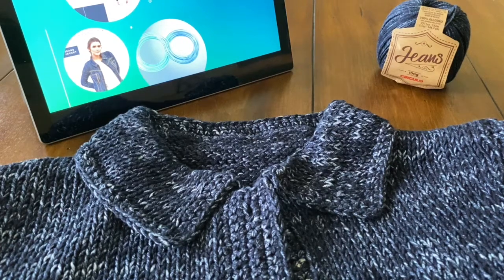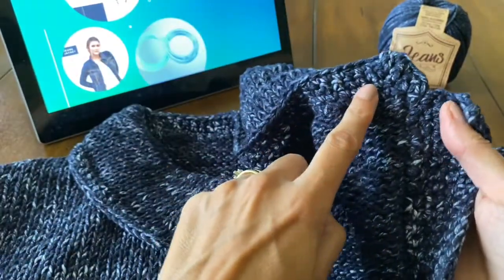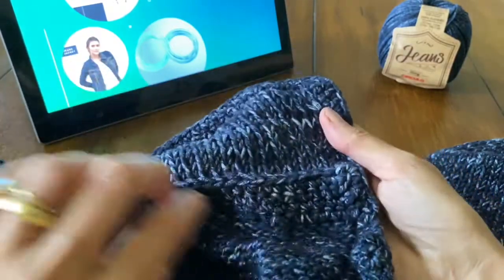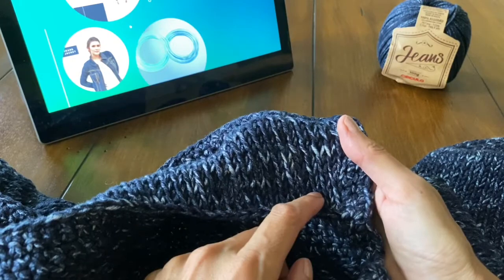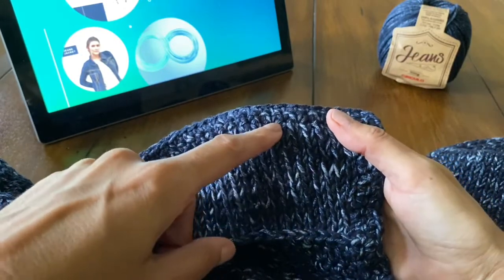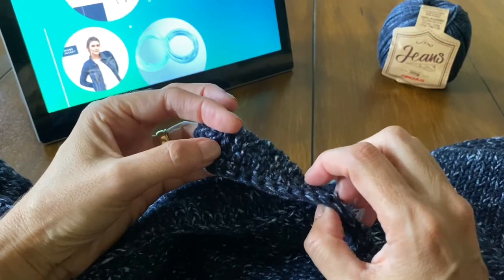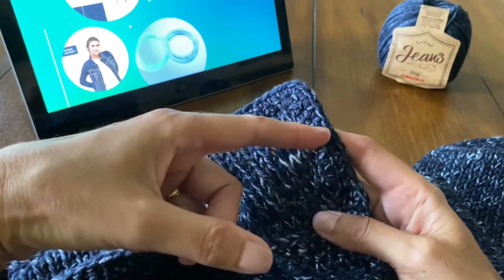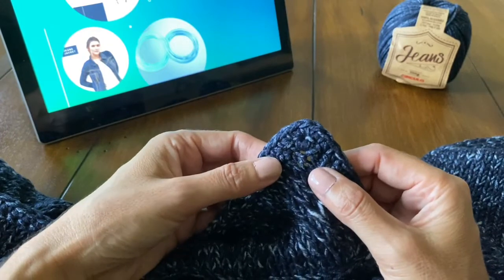Jeans jacket- Collar